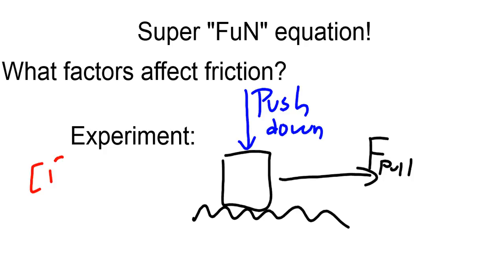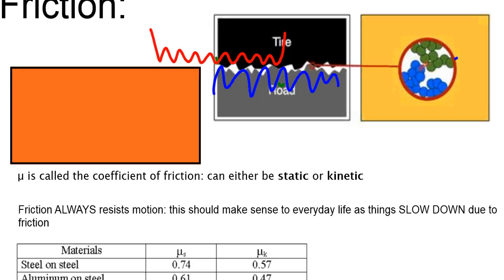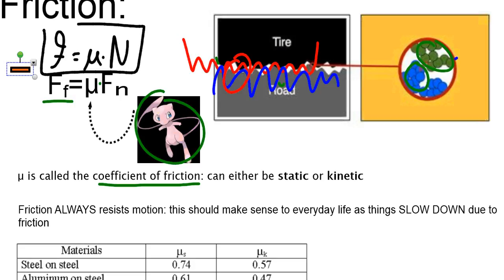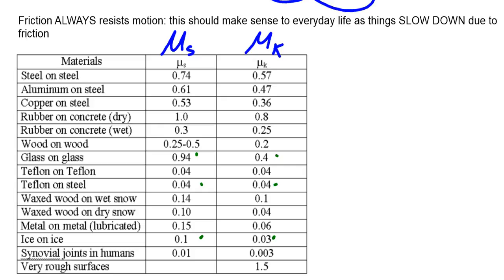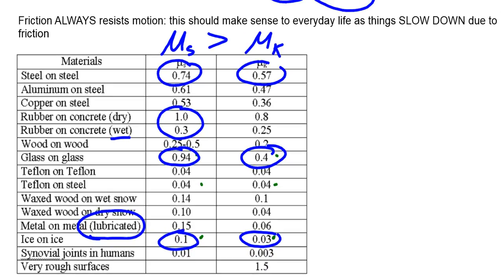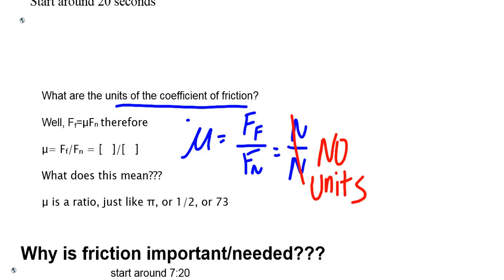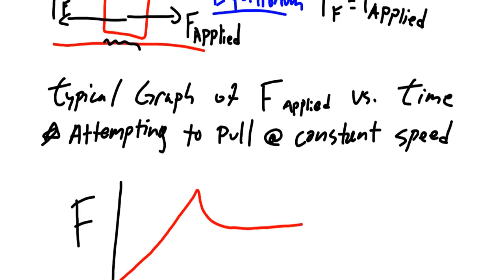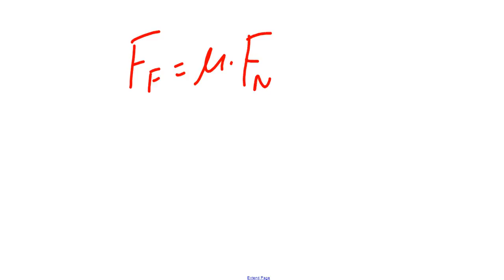Cortland Physics: Phiguring out Friction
In this video I give a quick overview of friction, the factors that determine the amount of friction an object experiences, and show the empirical equation for calculating friction as taught at Cortland High School.